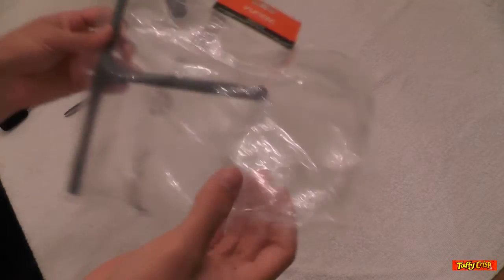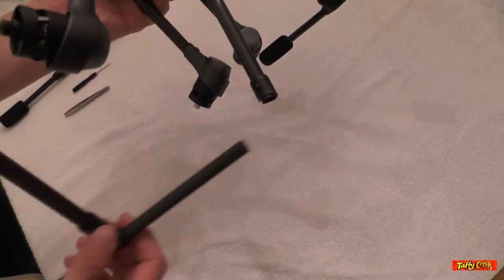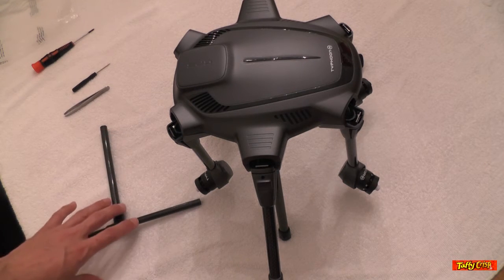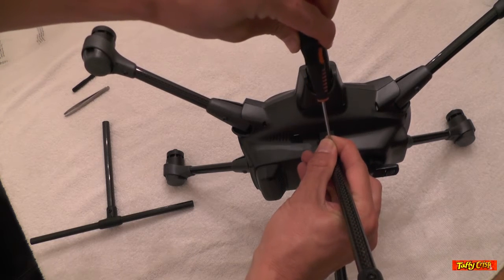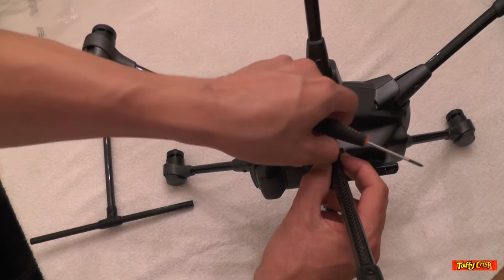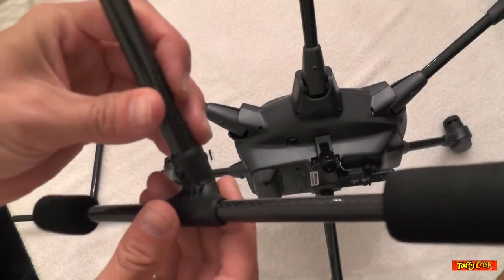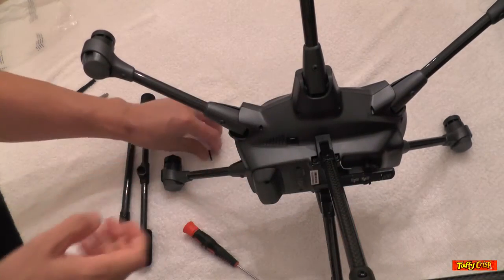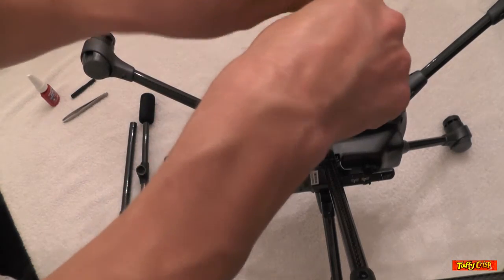Yuneec Typhoon H Crash Repair - Landing Gear Replacement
Following the crash of my Yuneec Typhoon H drone, this video shows the repair of the landing gear. I reply to all comments within 24 hours. Thanks

Equipment:
Nikon D5300
Nikon D3200
GoPro Hero5
Rode VideoMic Go
Yuneec Typhoon H with CGO3 Pro 4K Camera
Joby Focus Gorillapod
Joby Ballhead
DJI Phantom 4